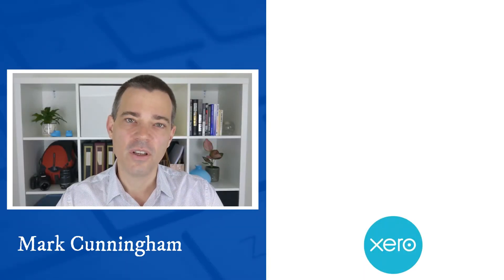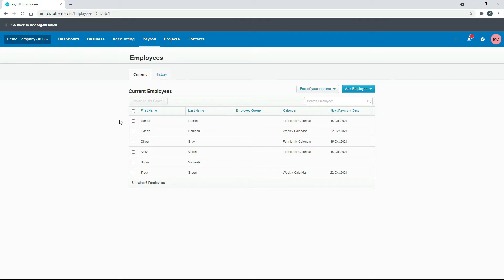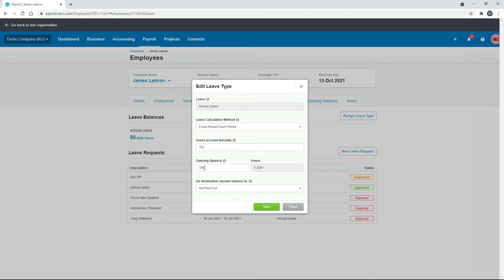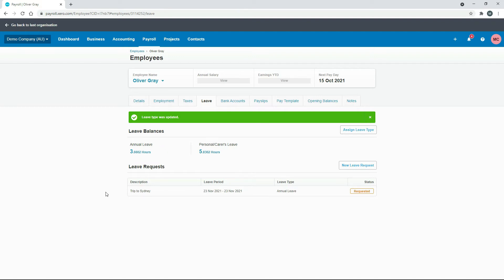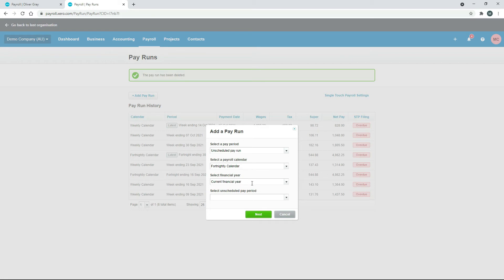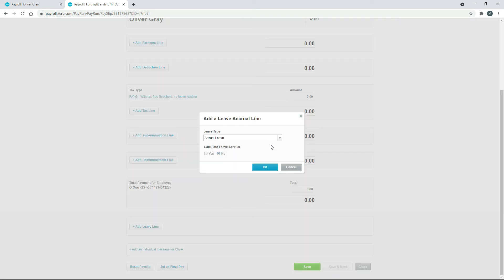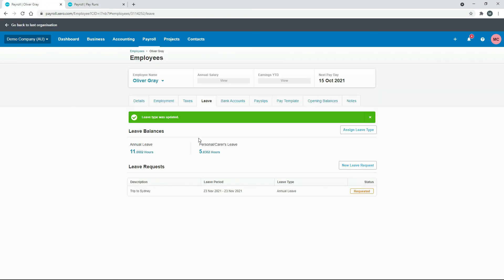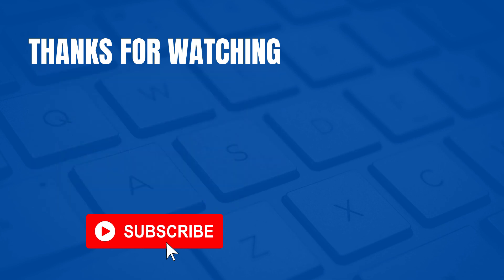Xero Payroll Leave – How to Adjust an Employee's Annual, Sick and Other Leave Balances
🎁 FREEBIE - Easily set up Xero with our FREE Xero Quick Start Course

✅ THE ULTIMATE XERO COURSE - Master Xero without getting stuck with the best Xero course anywhere
►► 150+ high-quality, in-depth video tutorials
►► Step-by-step instructions for setting up and using Xero quickly and easily
►► Clear explanations in plain English with all the information in one place
►► Feel confident that you’re doing it right

Find out how to adjust annual, sick, personal and other leave balances in Xero in two different ways.

⌚ TIMESTAMPS
00:00 Xero Payroll – How to Adjust Annual, Sick and Other Leave Balances
01:03 Adjust leave by changing the opening leave balance
02:52 Adjust leave in an unscheduled pay run